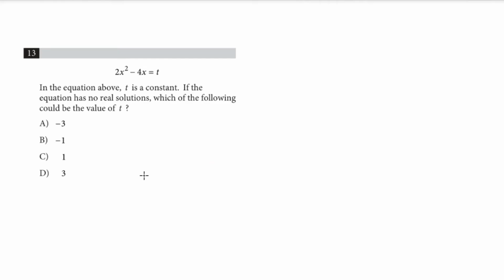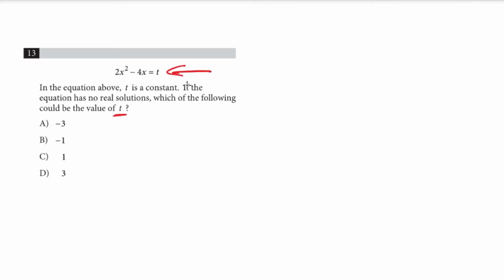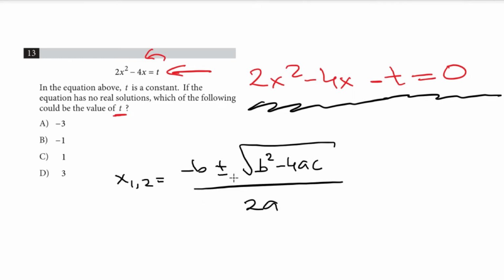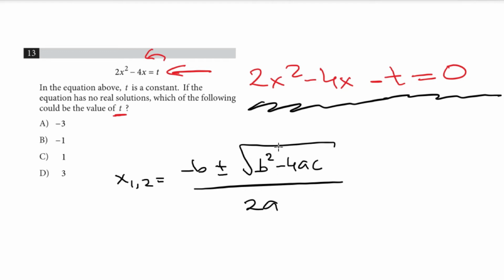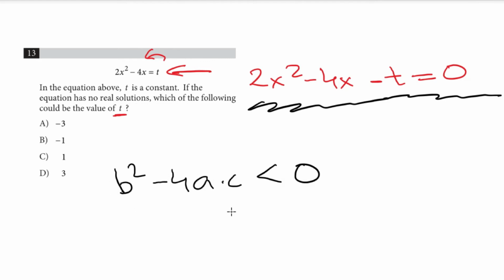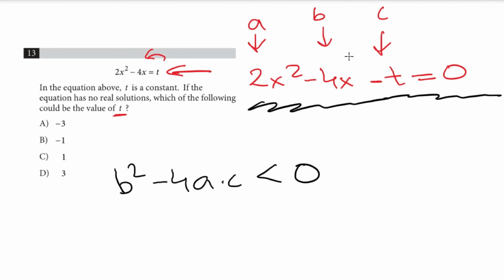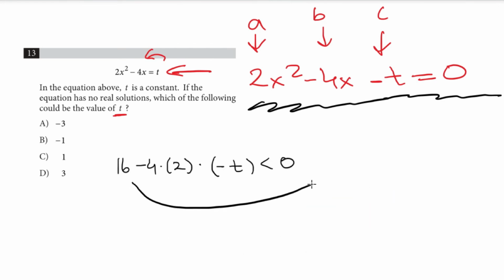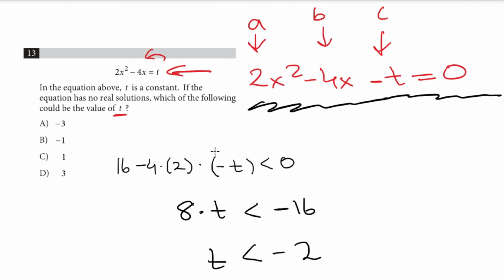SAT math - quadratic equation with no real solutions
This is an SAT math problem solution video - it contains information on how to find a constant to make a quadraric equation have no real solutions.

to find out more about SAT math.

Donate to our foundation to help us create more content and help you achieve high scores:

Emin Tolukan education (Emin Tolukan EDU) is a foundation built to make SAT mathematics material more available and to help students all around the globe achieve good scores more easily, if you have any suggestions please visit

to help us improve.